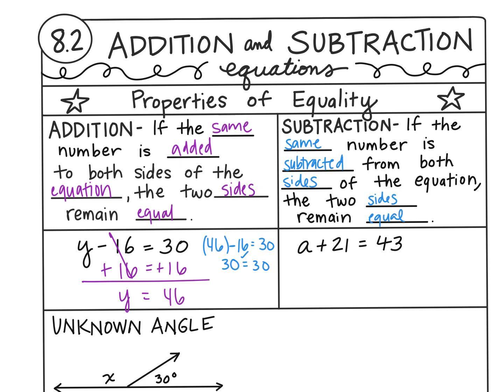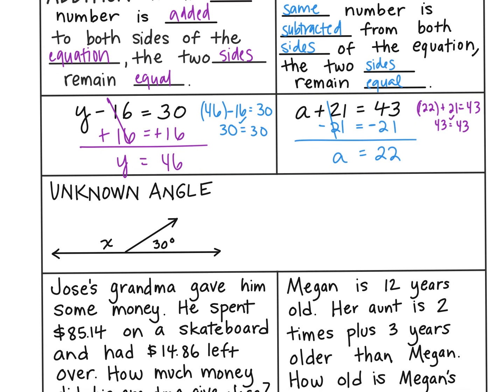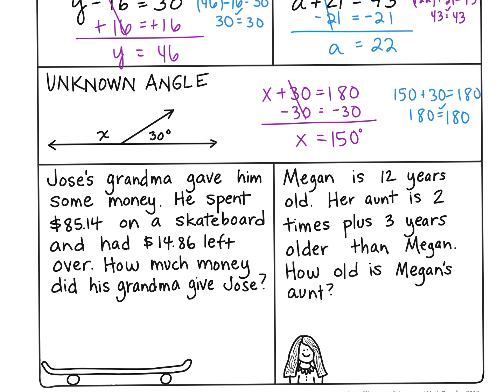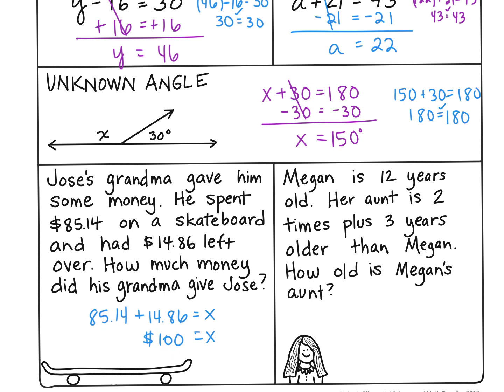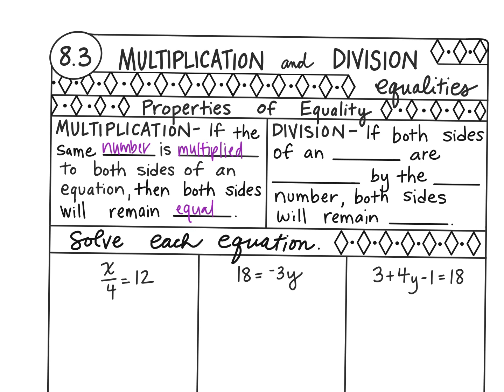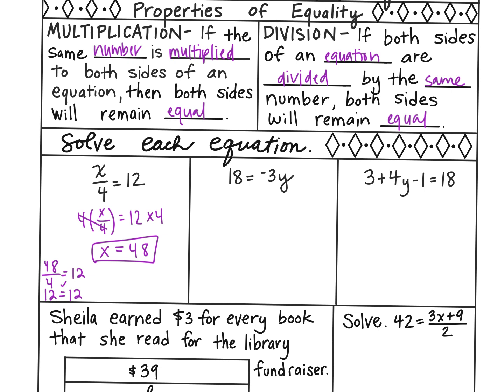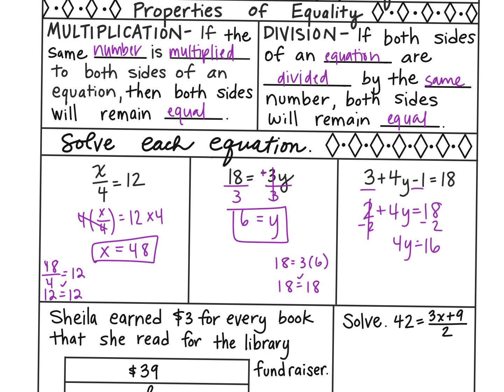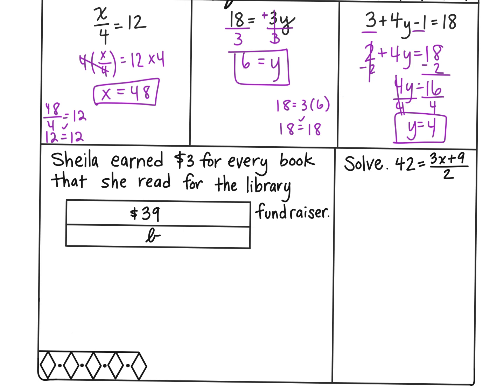8.2 Addition and Subtraction Equations set